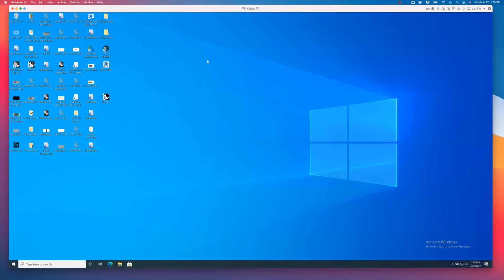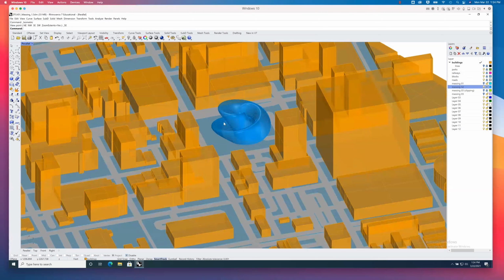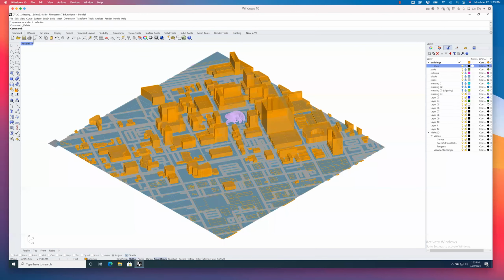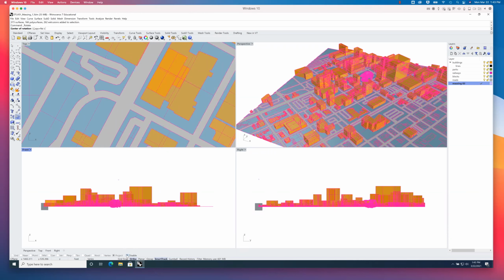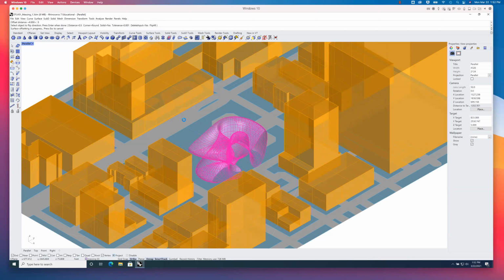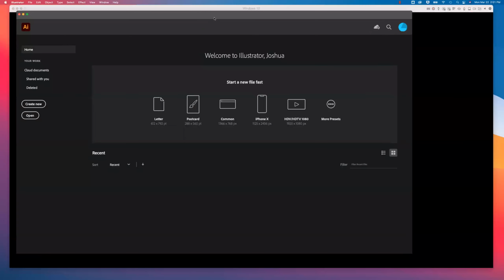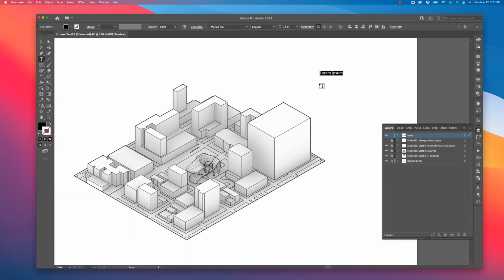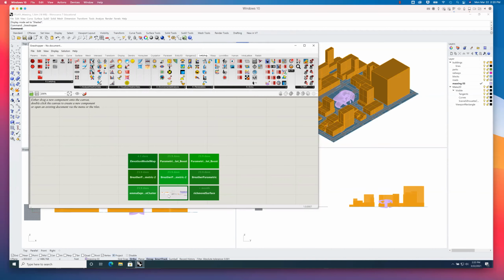Axon Massing Studies Demonstration